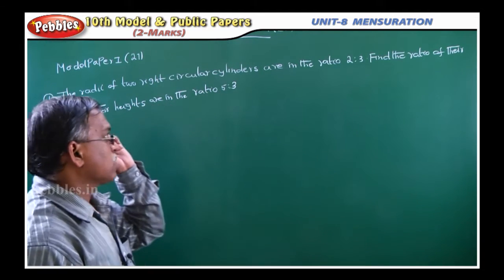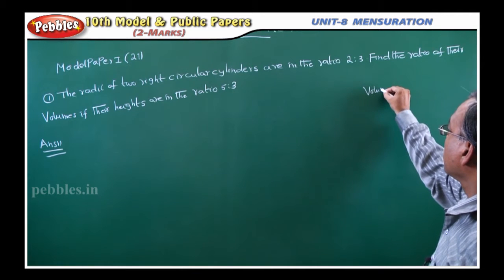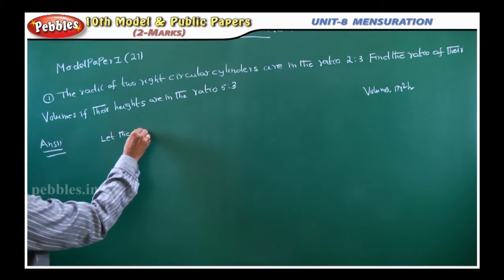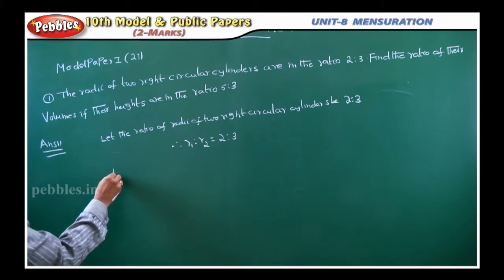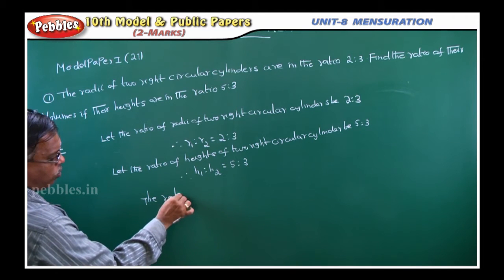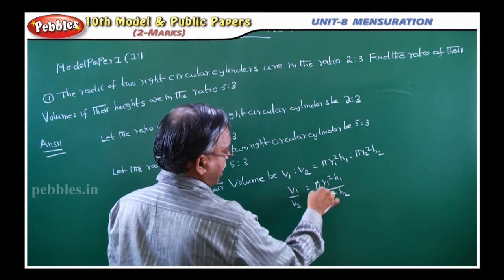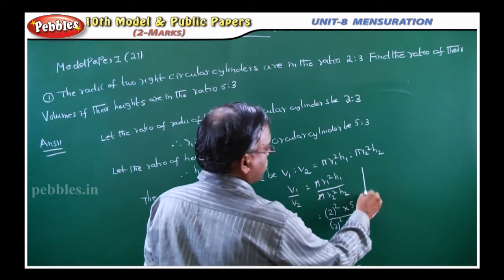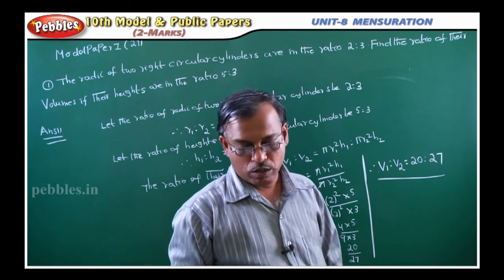Mensuration || 2 marks || Model & Publci Papers || TN 10th Std Maths